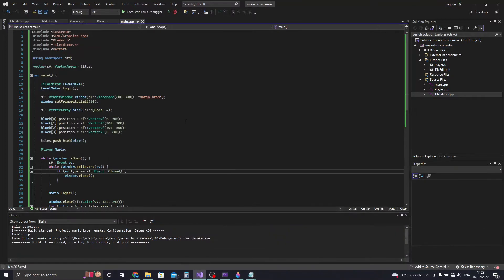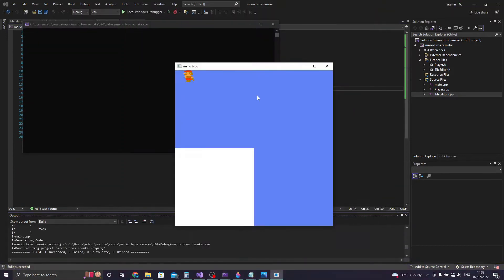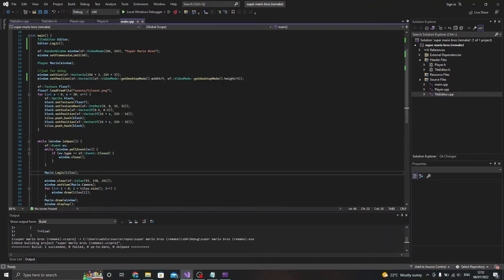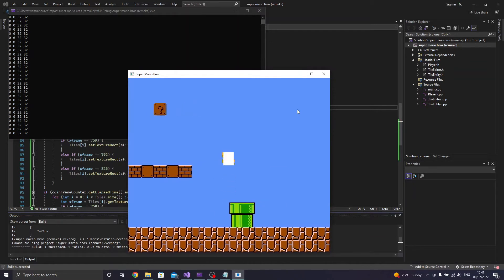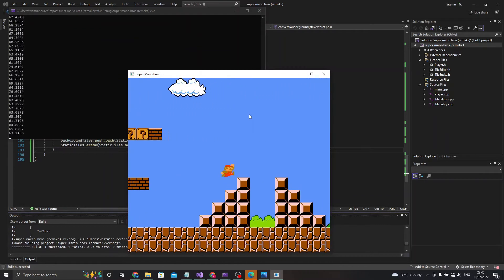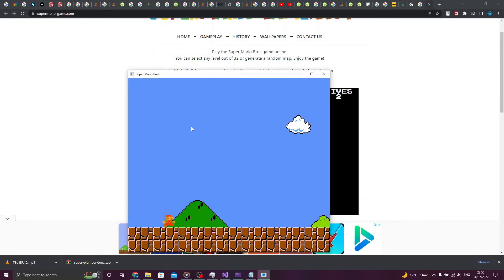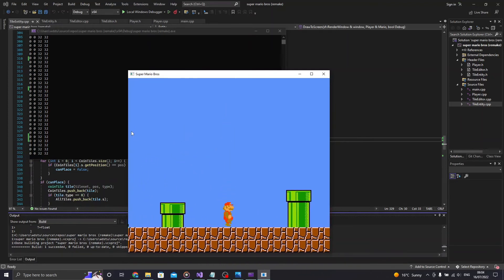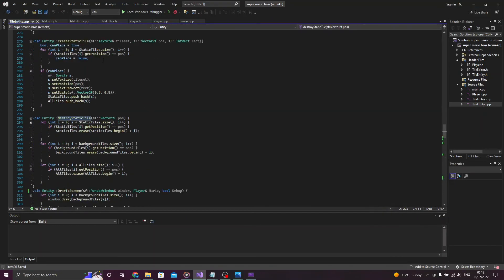Remaking Super Mario Bros | SFML and C++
In this video i began to remake Super Mario Bros from the SNES using C++ and a libary called SFML. Many of my video's are using the game engine Godot, although the engine is great i felt like dipping my toe's into something harder.

* i do not own assets/audio used in this video *